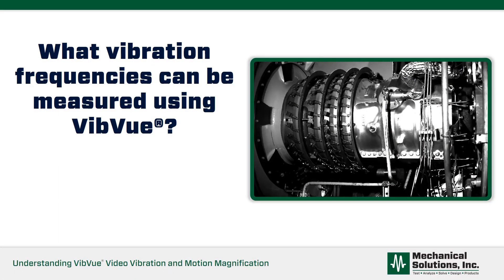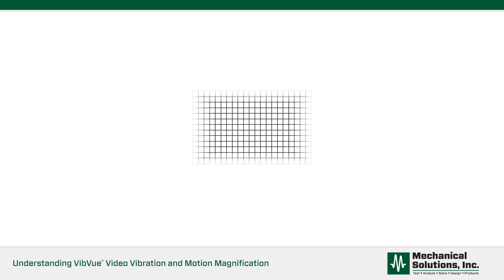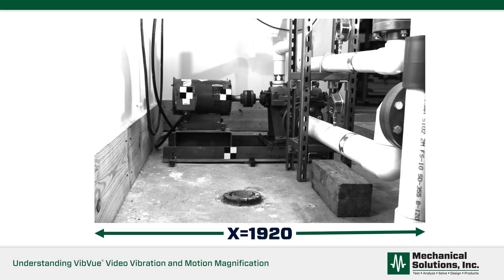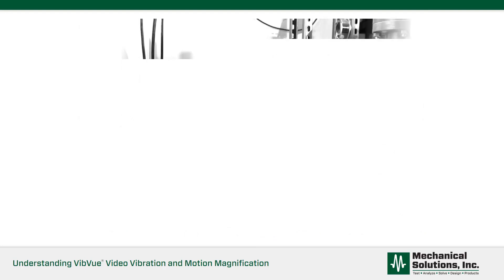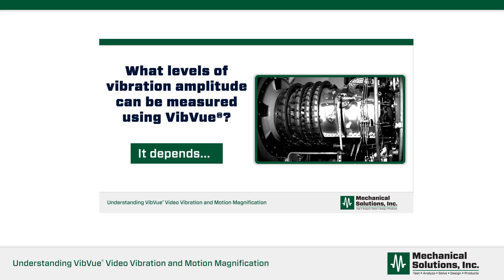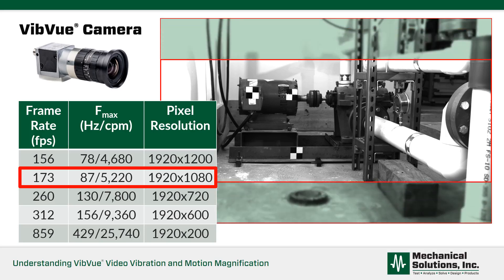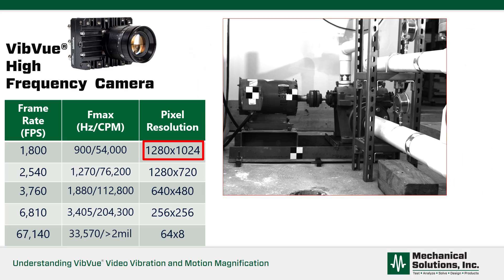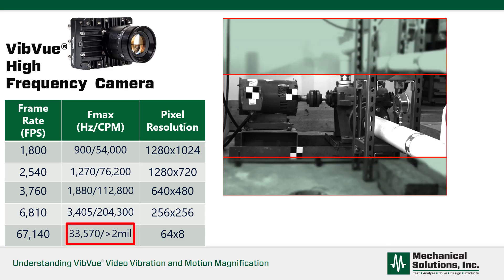What Vibration Frequencies Can VibVue® 4.0 Detect?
Selecting your VibVue® camera’s recording speed determines the frequency detection range.  In this video, you’ll learn exactly what frequencies the VibVue® Standard and VibVue® High-Frequency cameras are capable of detecting at different resolutions. By cropping some of the resolution, you can increase the recording speed of both cameras, which is often the simplest and most effective way to detect and record high-frequency motion.